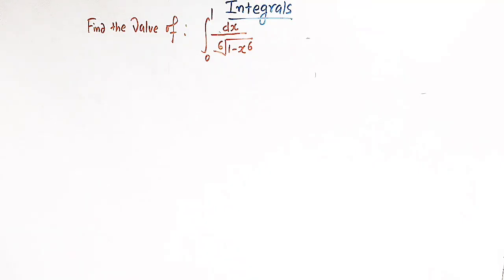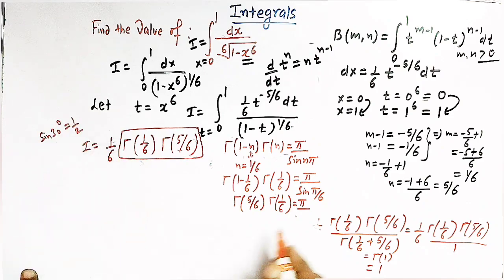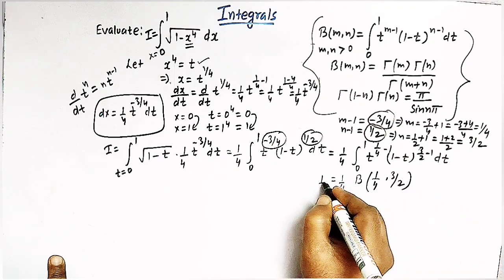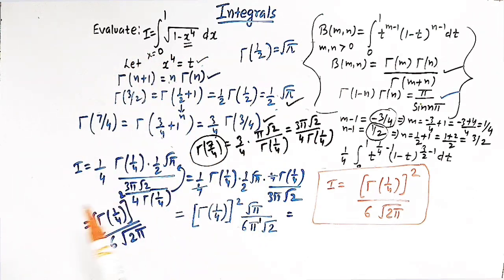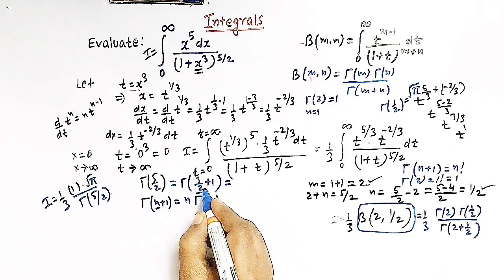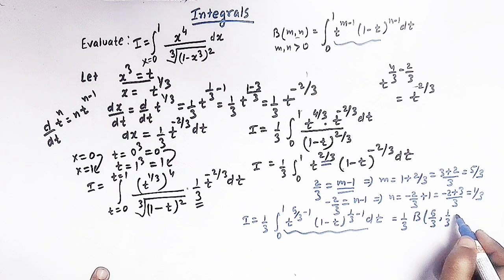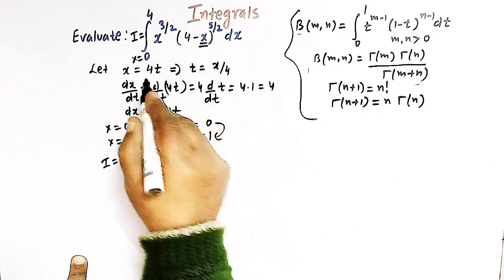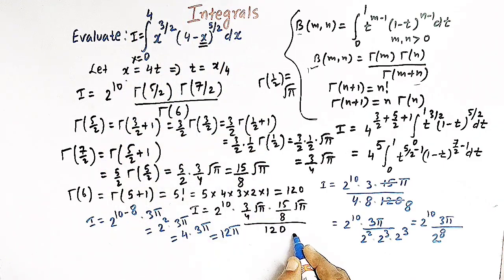|| Integration_Application of Beta and Gamma function || using properties of beta and gamma function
Evaluating integrals using the properties of beta and gamma functions.
Relationship between beta and gamma function.